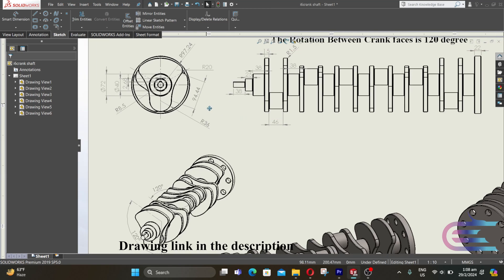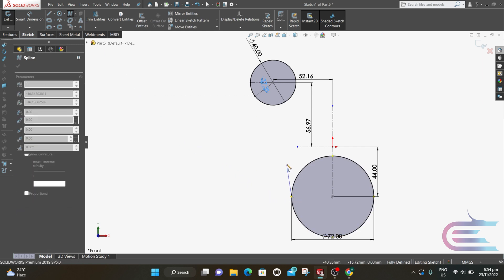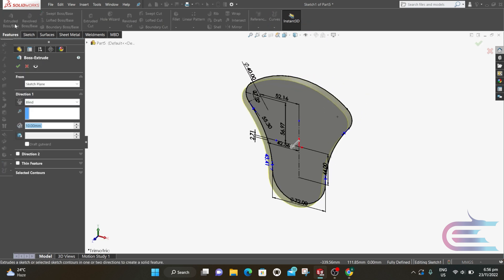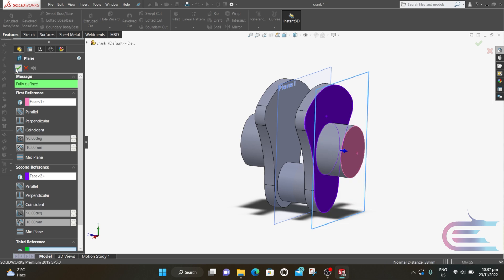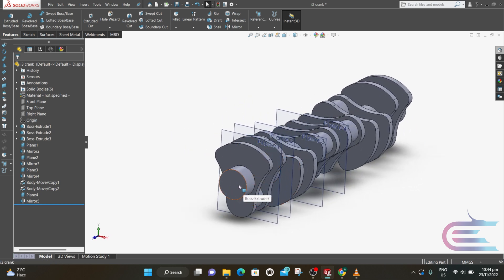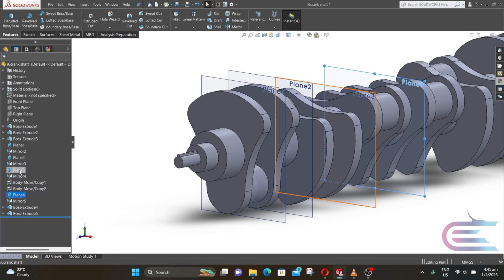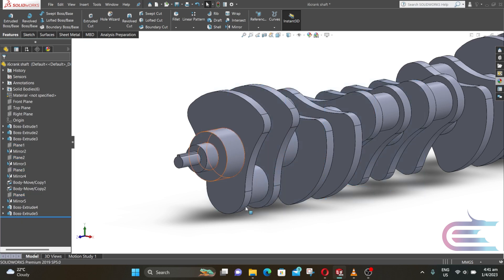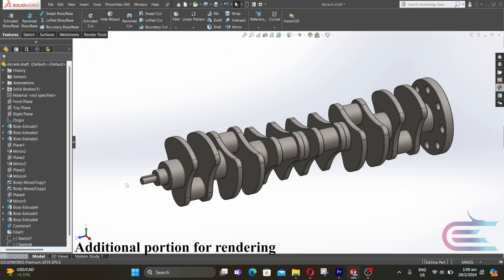Inline Six Cylinder / I6 crankshaft tutorial by Solidworks 8/12 | Solidworks Engine Design tutorial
How four stroke engine works ? / How four stroke diesel engine works ? / How automobile engine works ? / How internal combustion engine works ? / How ic engine works ? / diesel engine / DOHC / four stroke engine working principle / engine working animation / diesel engine animation / diesel engine working principle / chain drive vs belt drive / reciprocating engine / 4 stroke engine / automobile engine / ic engine / internal combustion engine / reciprocating engine  / piston engine / car engine solidworks / solidworks animation / piston solidworks / intake valve / exhaust valve / intake valve is larger than exhaust valve / intake valve vs exhaust valve / solidworks spring / valve spring / engine spring / washer / Fuel injector / Compression ignition / CI engine / Chain / Sprocket / chain drive / Pully / belt / belt drive / crankshaft / inline six cylinder engine crankshaft / inline 6 cylinder engine crankshaft /  camshaft / inline six cylinder engine camshaft /  solidworks 3d modeling / exploded view in solidworks / engine exploded view in solidworks / inline six engine exploded view solidworks / car engine solidworks / solidworks animation moving parts / motion study solidworks / solidworks motor motion study / solidworks render tool / photoview360 rendering / engine rendering in solidworks / Solidworks Advance tutorial / Solidworks complicated parts